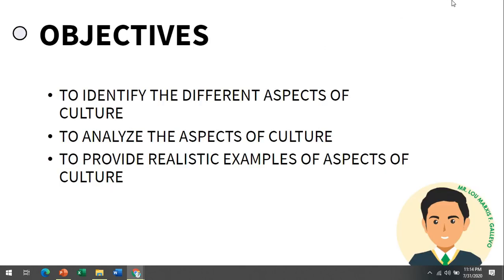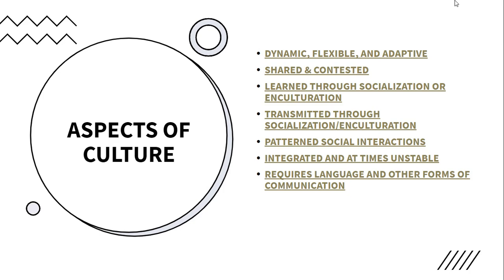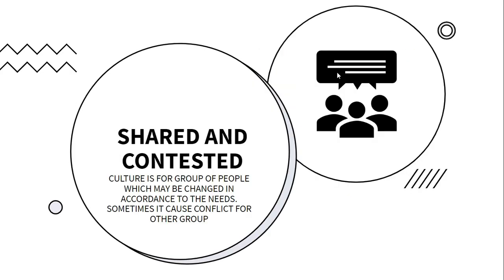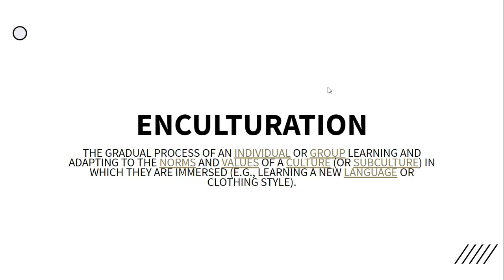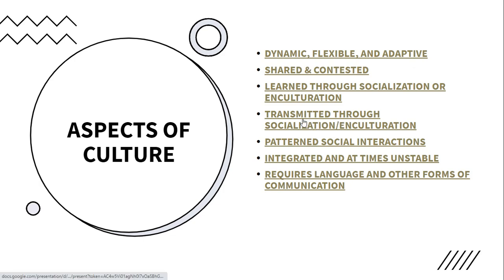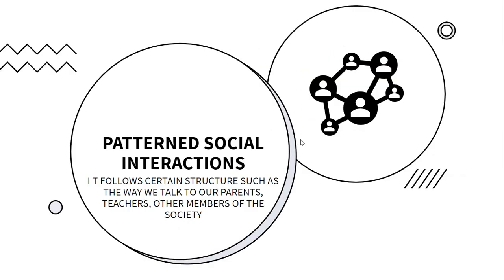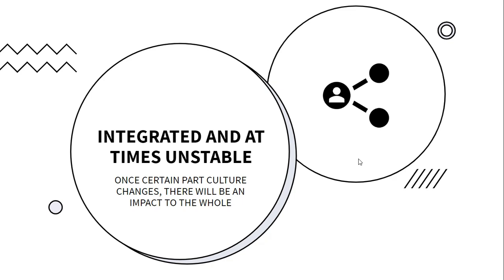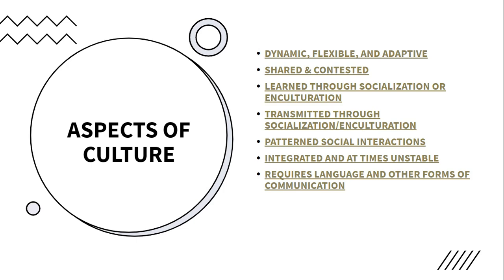Aspects of Culture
This video is created for the students in Understanding Culture, Society, and Politics.